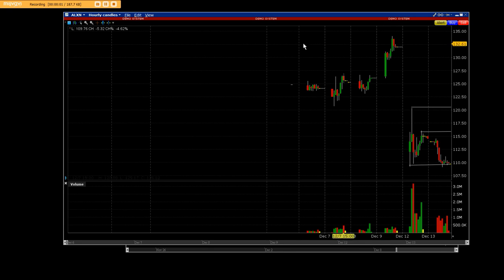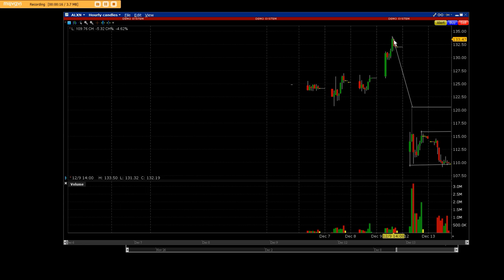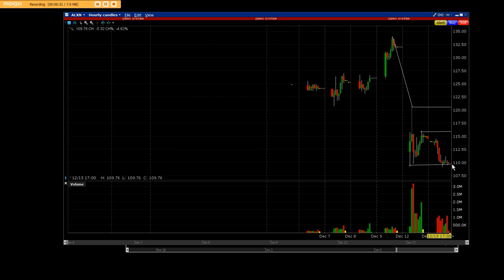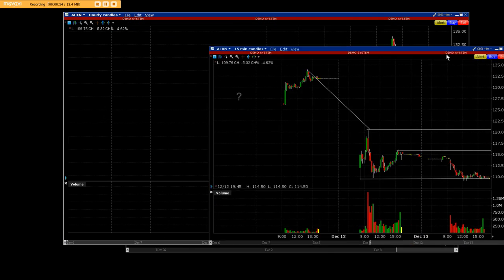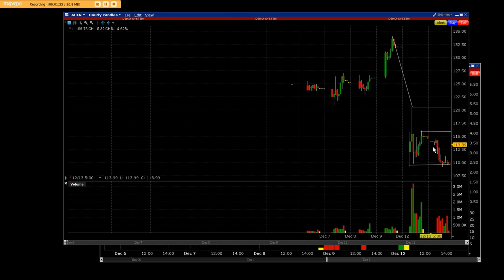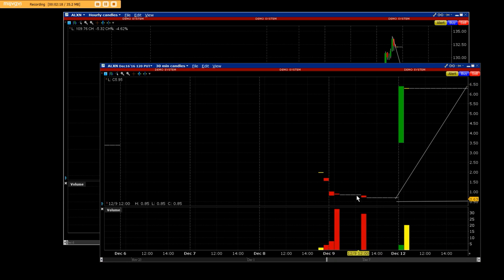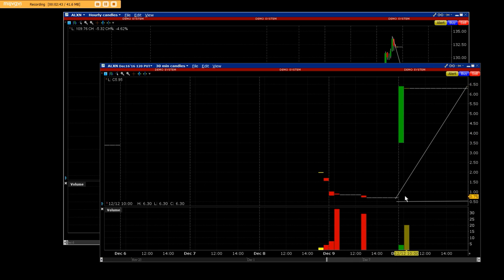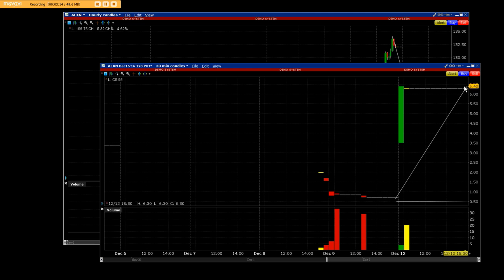ALXN BIO TECH Big gap down from 134 to 120 750% Gain 45,000 dollars profits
ALXN BIO TECH Big gap down from 134 to 120 Turbo Option Trading bought put options 0.50 cents 750% Gain 45,000 dollars profits

ALXN bad news hit the wires the 120 put charts we bought 99% have never seen put charts at all the news driven event gave us the super big gains 45,000 dollars profits